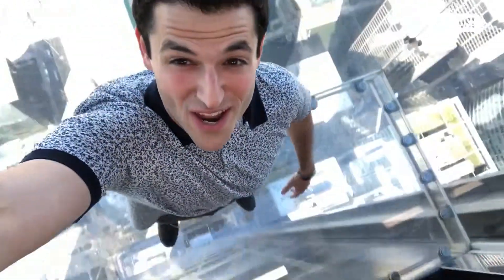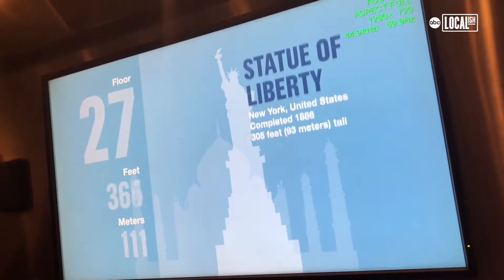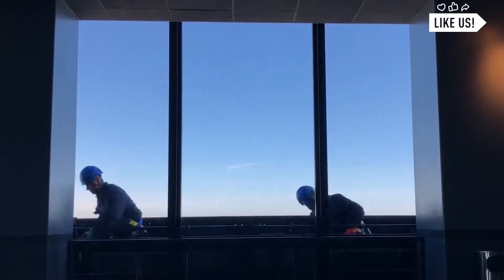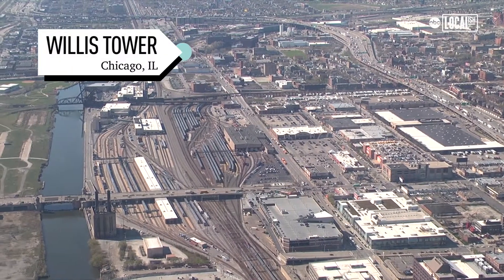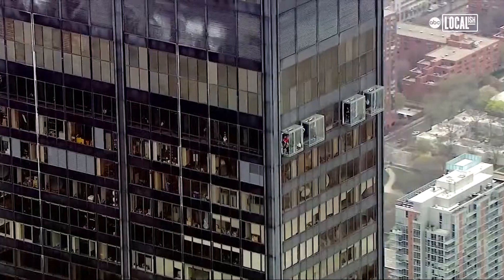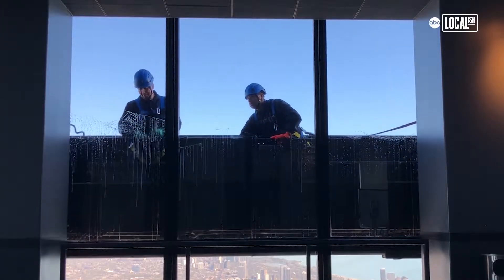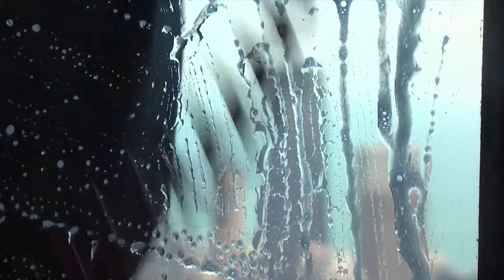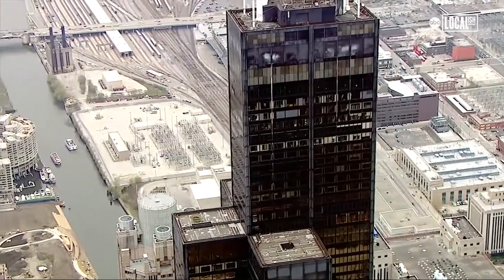Chicago Uncovered: Who Cleans The Windows? | Localish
Would you be willing to wash windows 103 stories high? Find out what it takes to keep the iconic Willis Tower Skydeck windows clear for stunning Chicago views!